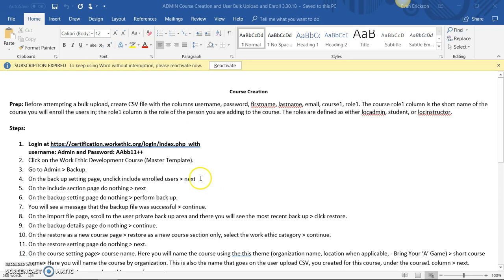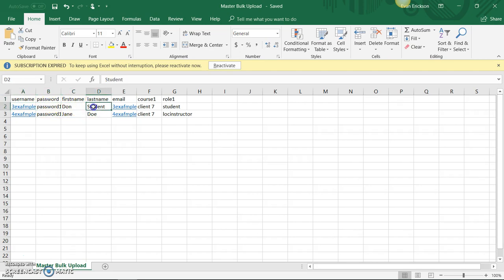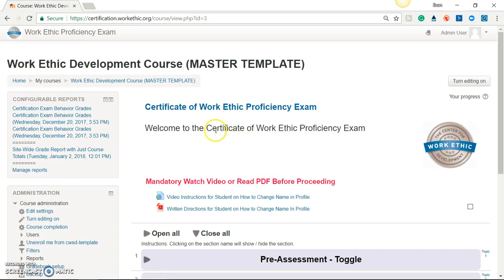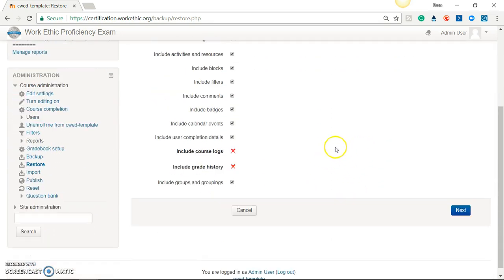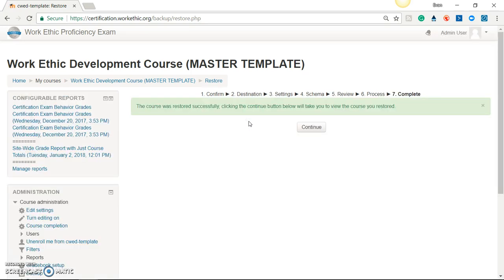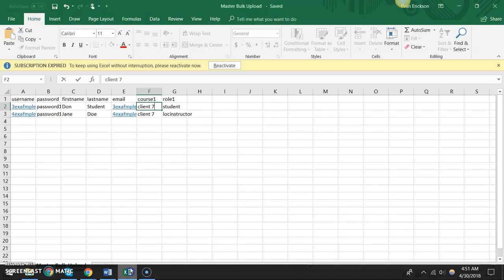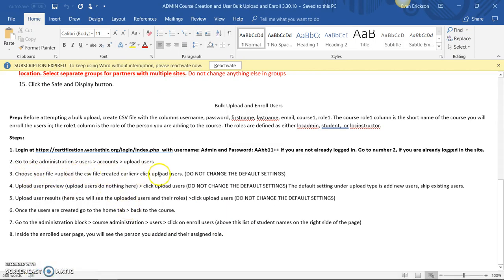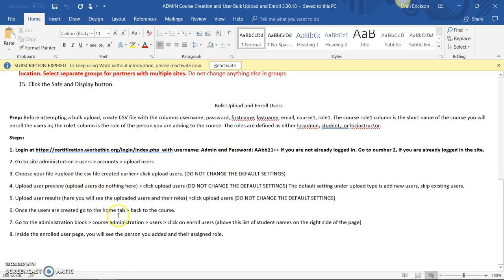Site Administrator Video CWED FINAL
Video for creating courses and bulk uploading users for enrollments.